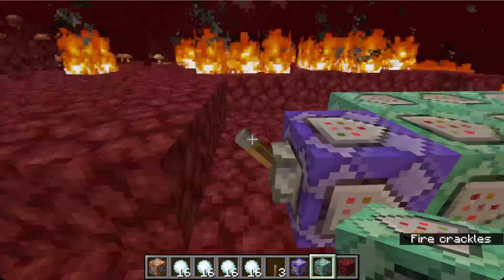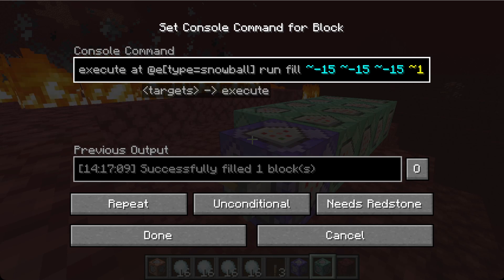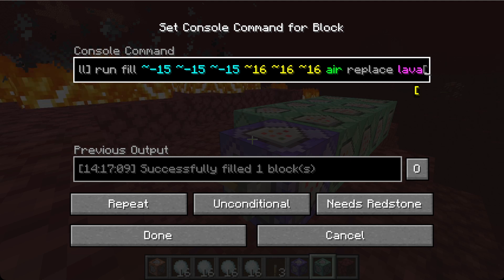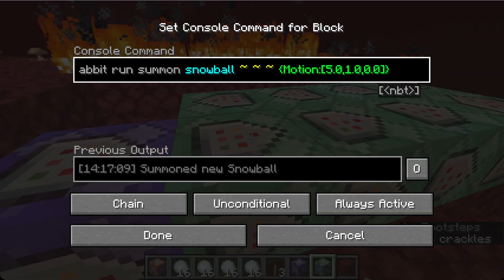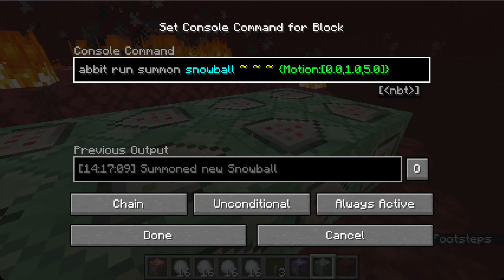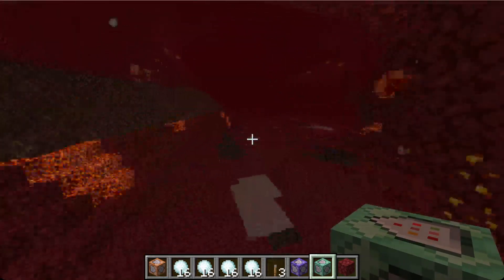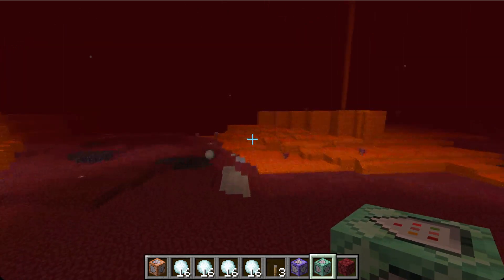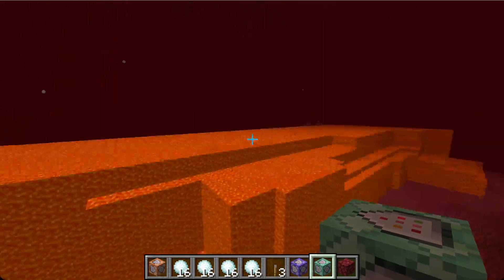Even Faster Way to Remove Nether Lava (Improved Moses Command)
Commands: execute at @e[type=snowball] run fill ~-15 ~-15 ~-15 ~16 ~16 ~16 air replace lava